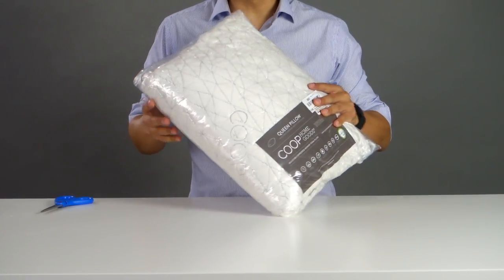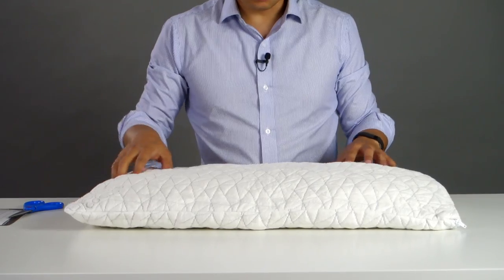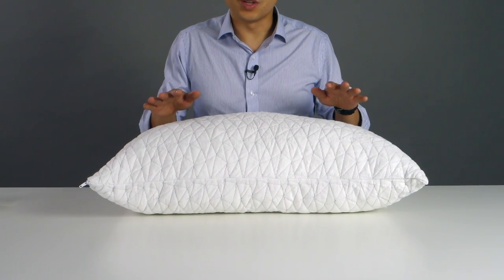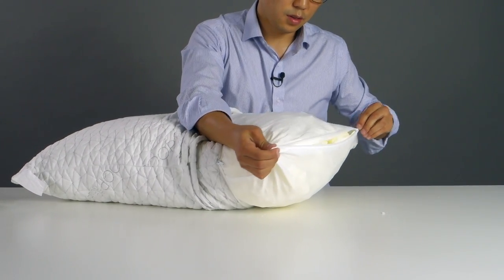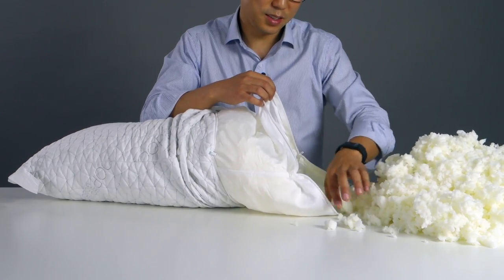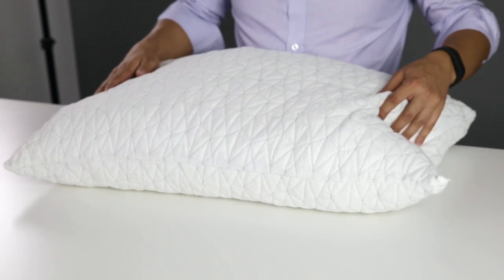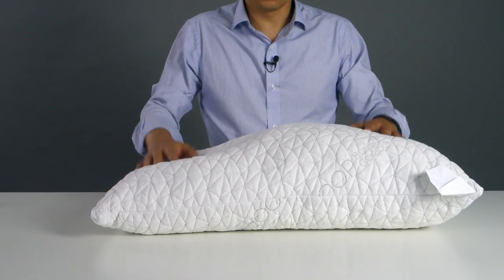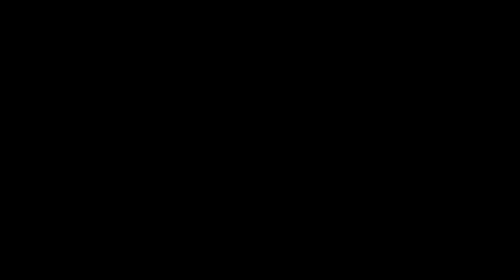COOP HOME GOODS ADJUSTABLE PILLOW INSTRUCTIONS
for reviews or look for us on Amazon.com

A walk through on how to adjust our Coop Home Goods Shredded Memory Foam Pillow.

This Pillow was designed to be fully adjustable for any size or frame. The patent pending dual zipper design allows the user to remove or add loft to customize the height so that you'll have perfect spinal alignment and support every time which we believe makes the best pillow.
Recorded 2016